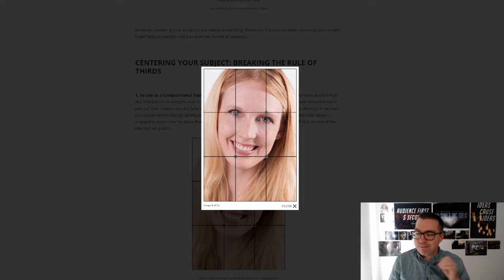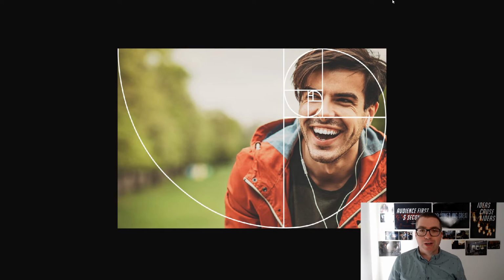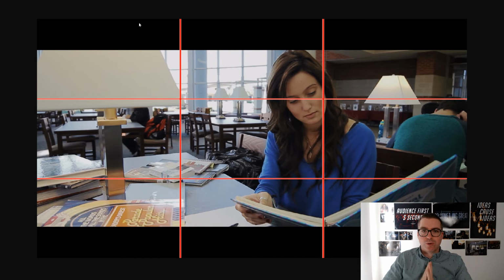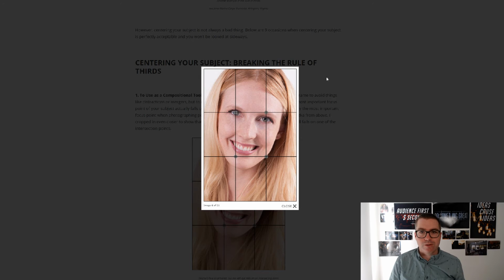Intro To Camera Composition In 5 Mins Or Less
How should you frame your shots and what are the considerations on where to sit or stand on camera? A quick overview on camera composition and how to get great looking images.